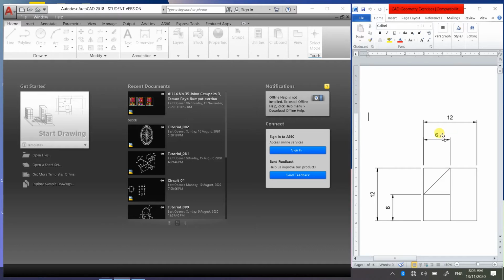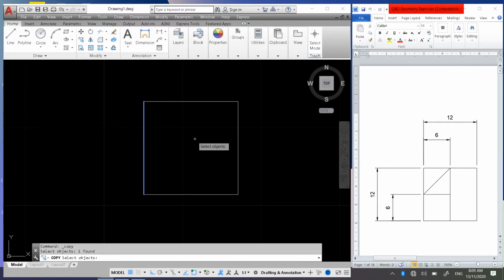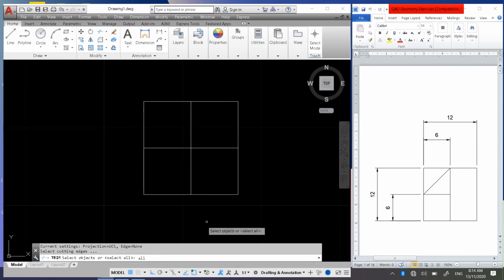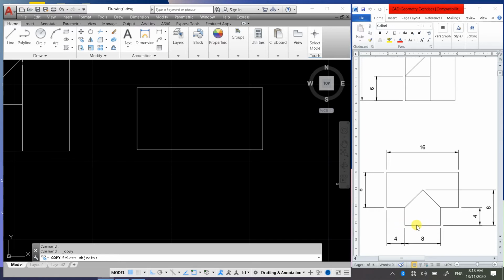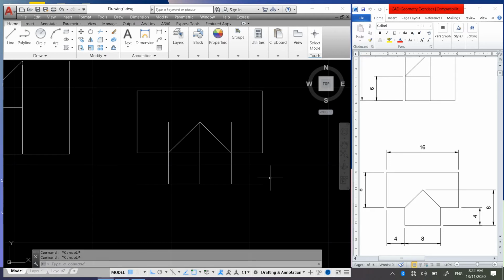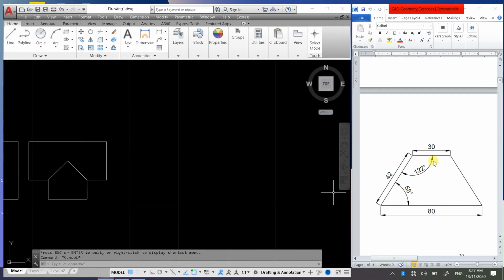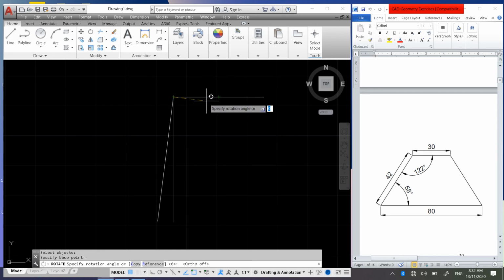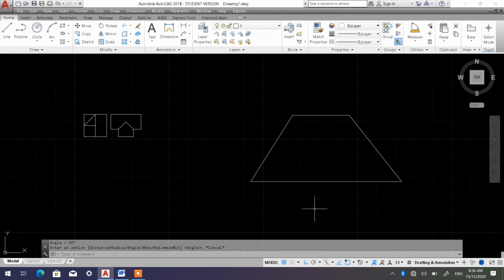Draw Lines in AutoCAD Part 2